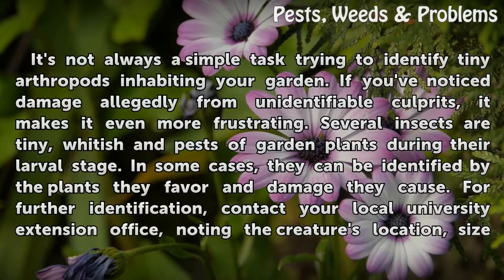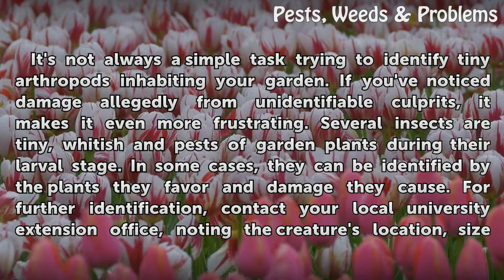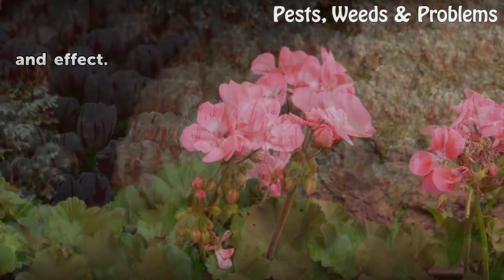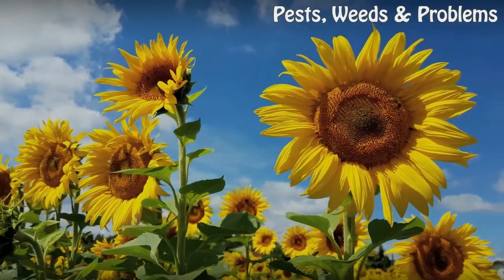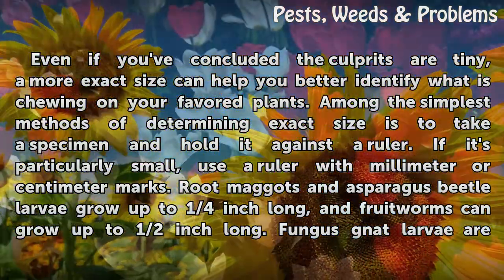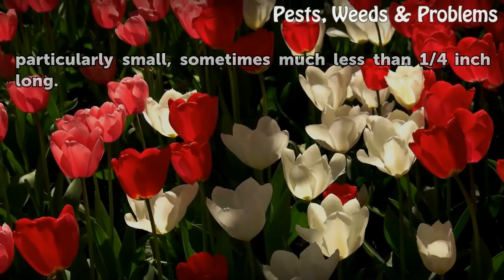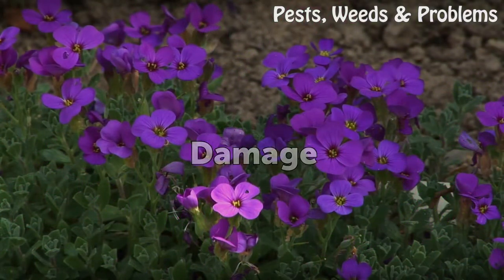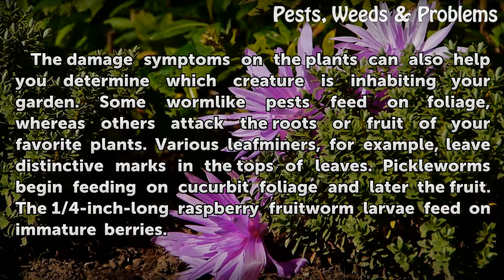Plant Pests: Tiny White Worm-Like Insects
Plant Pests: Tiny White Worm-Like Insects. It's not always a simple task trying to identify tiny arthropods inhabiting your garden. If you've noticed damage allegedly from unidentifiable culprits, it makes it even more frustrating. Several insects are tiny, whitish and pests of garden plants during their larval stage. In some cases, they can be...

Table of contents Plant Pests: Tiny White Worm-Like Insects
Type 00:52
Size 01:31
Host Plant or Location 02:08
Damage 03:24